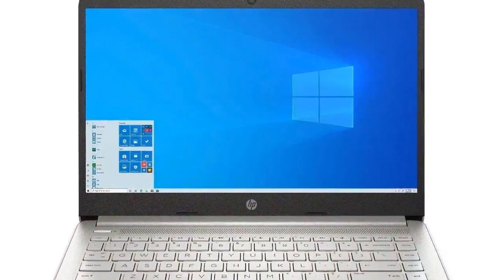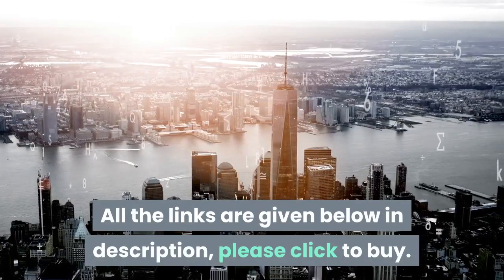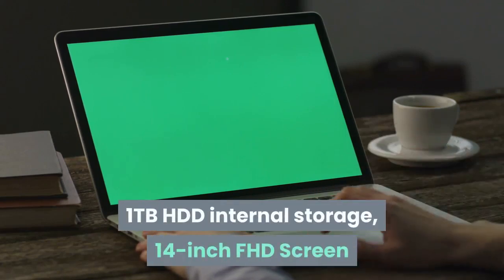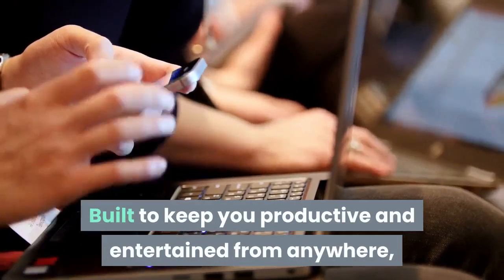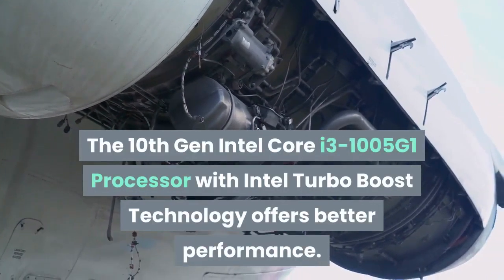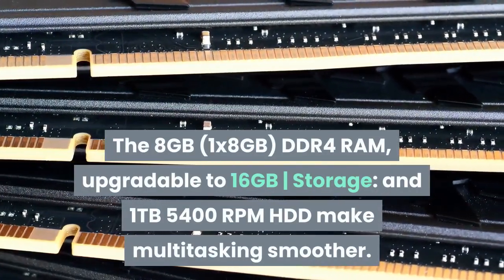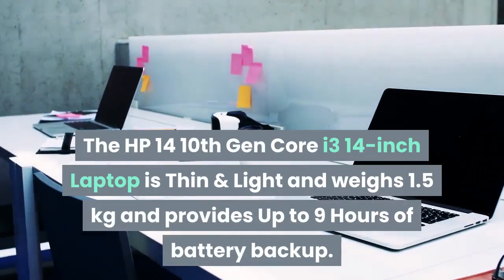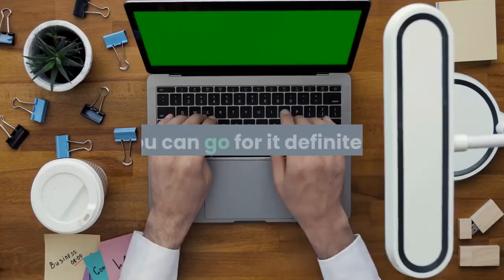HP 14 10th Gen Core i3 14-inch Laptop (SMOOTH Running) | MT5 Video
The HP 14 10th Gen Core i3 14-inch Laptop comes with 4G (LTE), 8GB RAM, 1TB HDD internal storage, 14-inch FHD Screen and Windows 10 with MS Office.